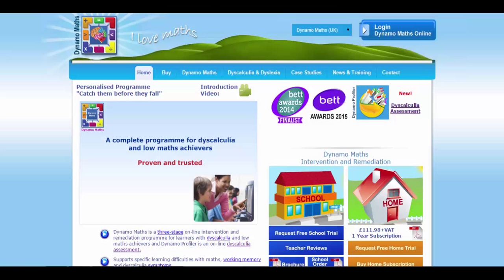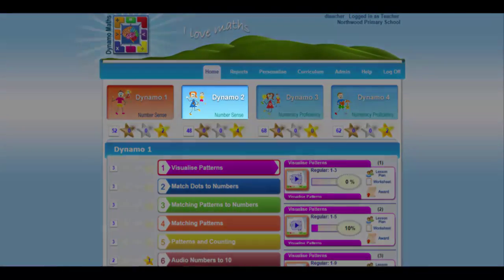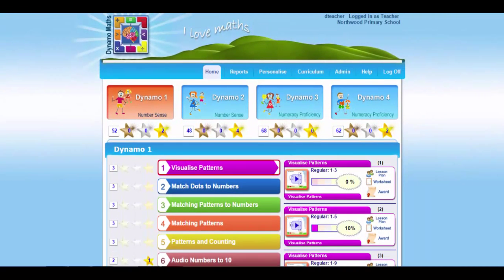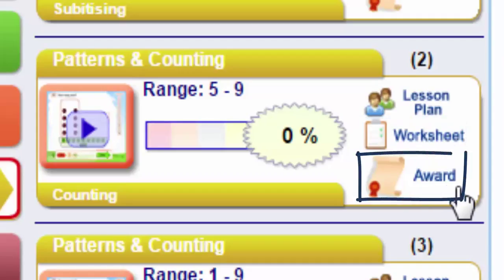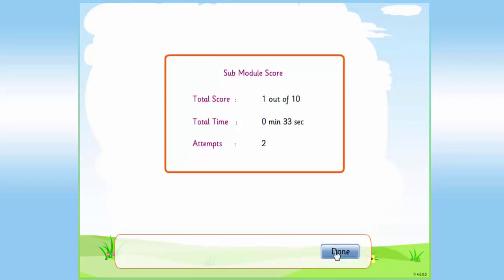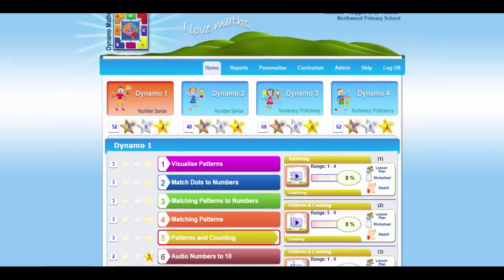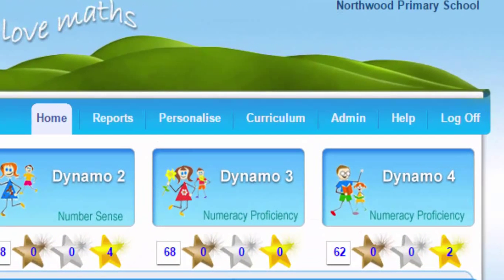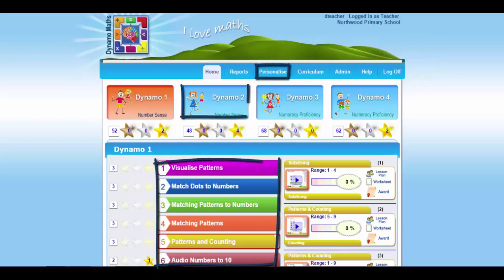Tutorial: Dynamo Maths Dyscalculia Intervention Introduction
A tutorial that gives you an overview of how Dynamo Maths can be used to support and reposition the learning of children identified with developmental dyscalculia.  Dynamo Maths is the intervention component of the Intervention Program. This on-line intervention supports the gaps identified from the assessment to develop conceptual understanding and uses multi-modal pathways - Lesson Plans supported by tactile resources, On-line Activities and Dynamic Worksheets.  This intervention has been purposefully developed to meet the needs of children with developmental dyscalculia. It also meets the SEND Code Of Practice recommendations. No child’s success is limited!